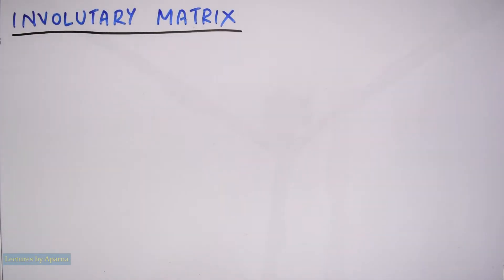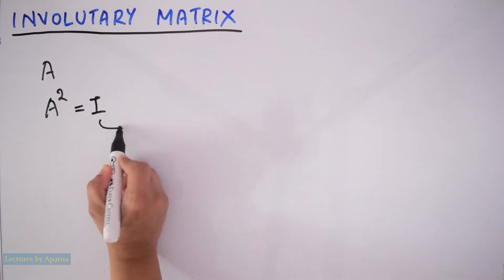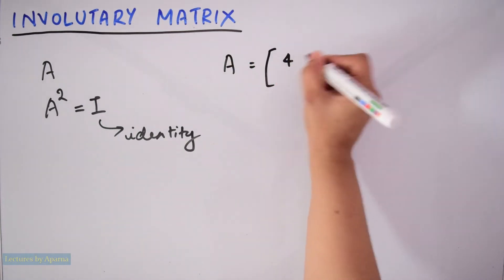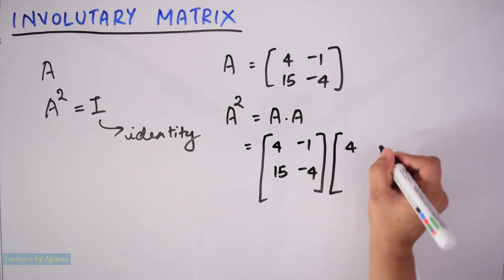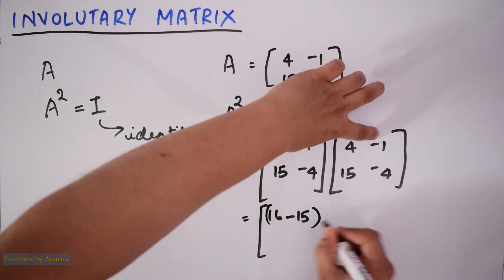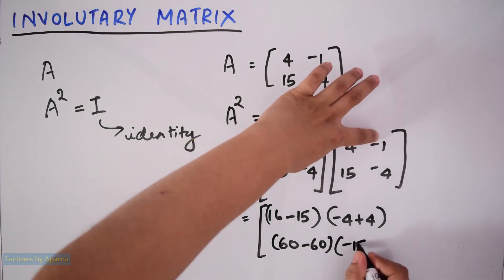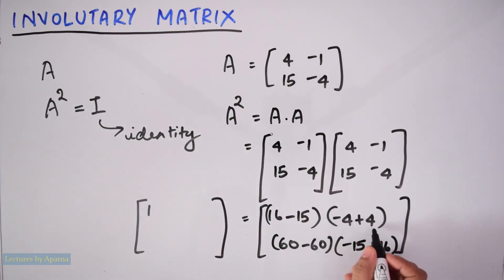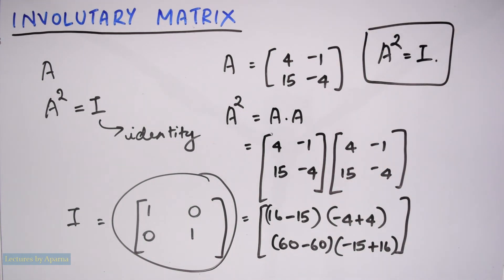INVOLUTARY MATRIX | LINEAR ALGEBRA | Very Easy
In this video detailed explanation of Involutary Matrix is given.

v=VGCgf30nOfk&t=80s